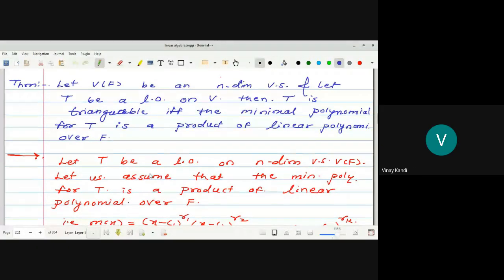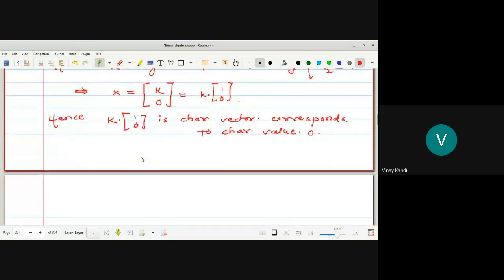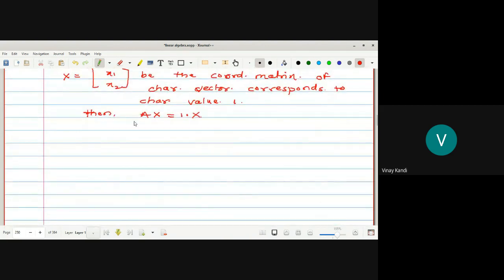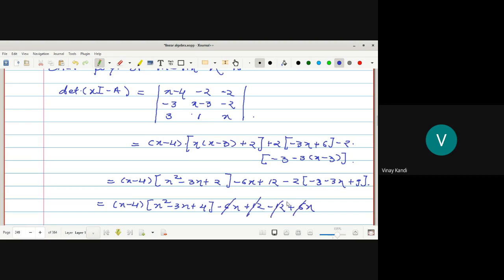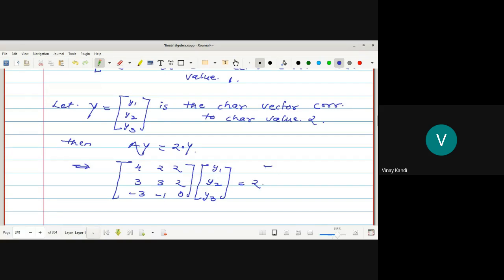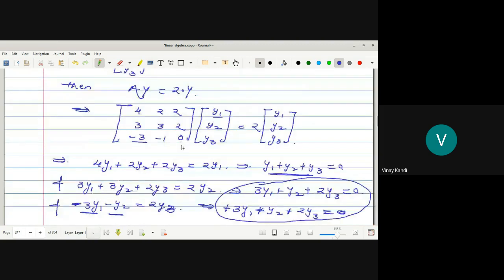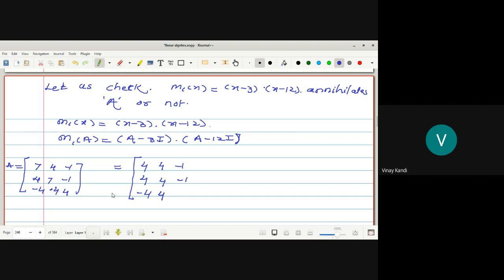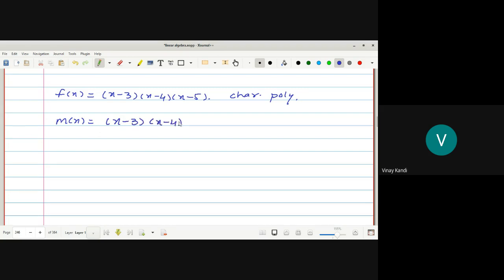linear algebra 2021-22 lec no.24